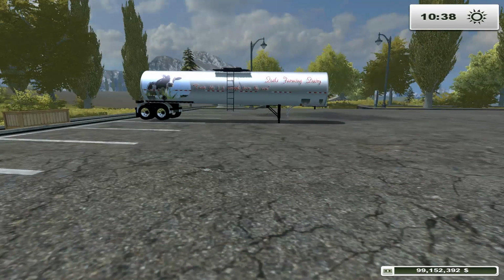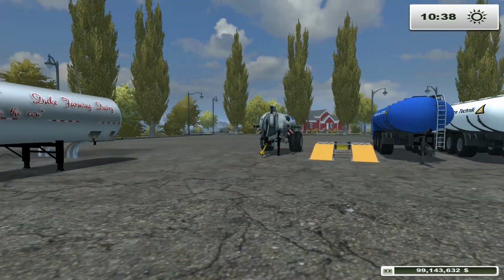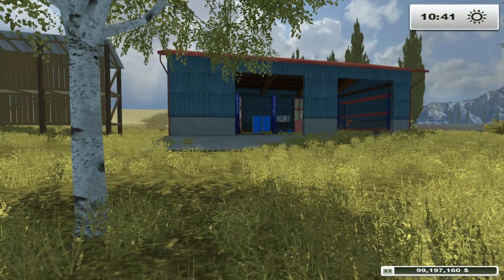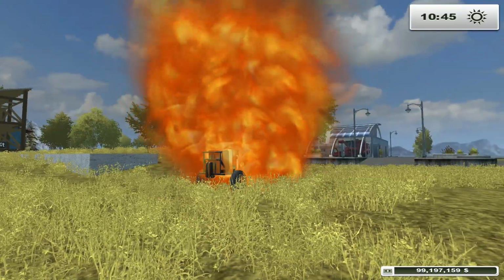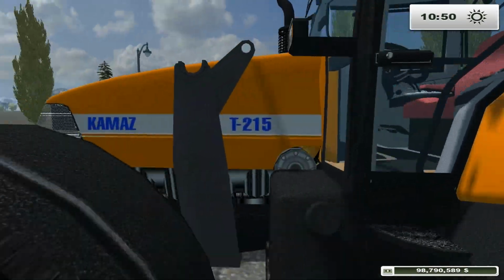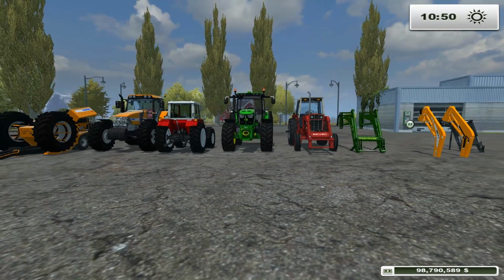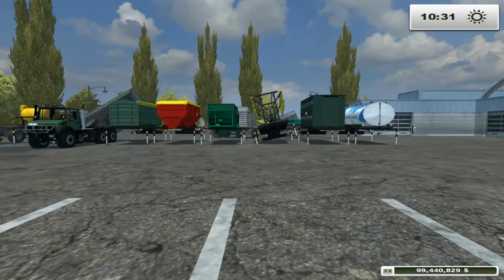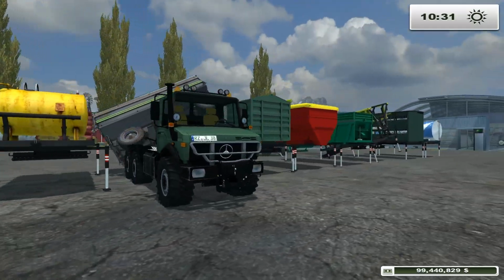Farming Simulator 2013 Mod Spotlight - Season 4 Award Show Part 3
Part 3 of our 5 part award show. Google doc with all the mods will be available Friday